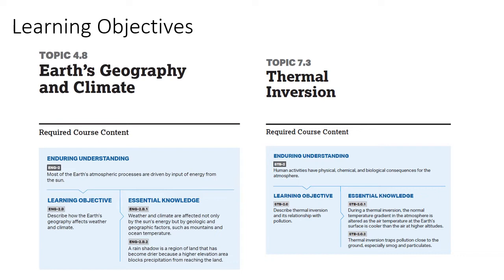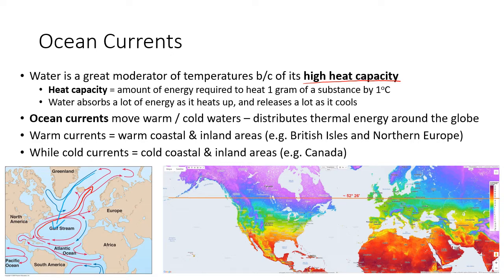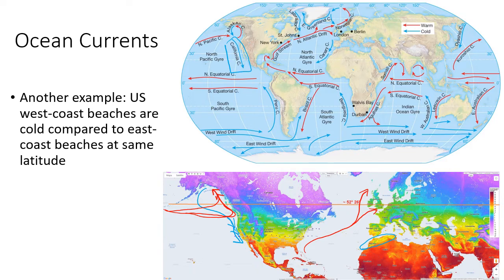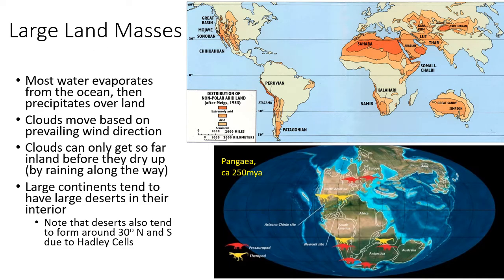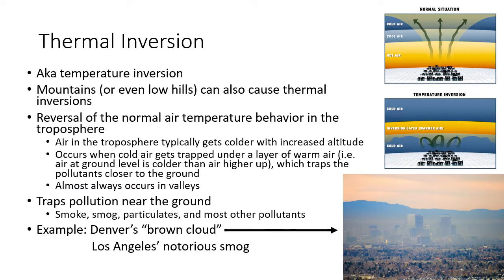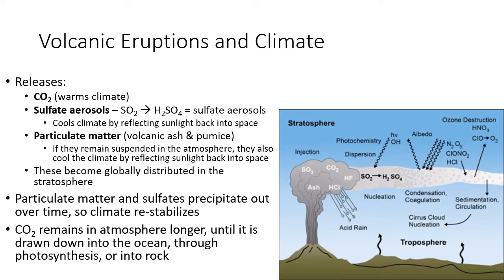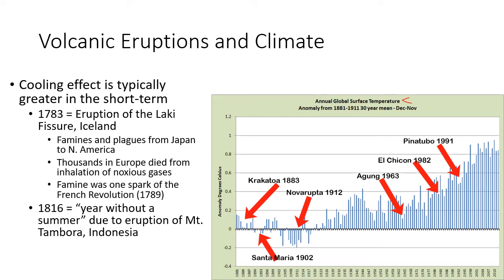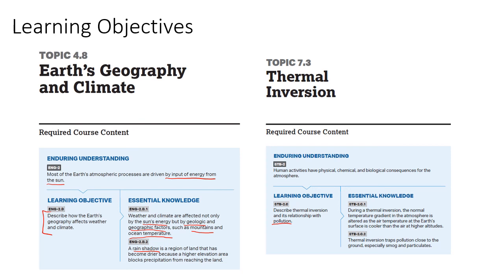6. Earth's Geography & Climate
AP Environmental Science lecture for topic 4.8 "Earth's Geography and Climate," as well as briefly mentioning topic 7.3 "Thermal Inversions."